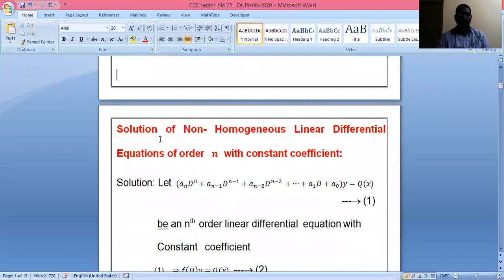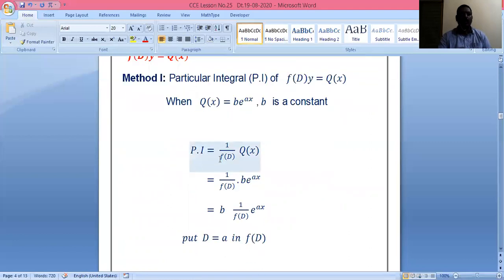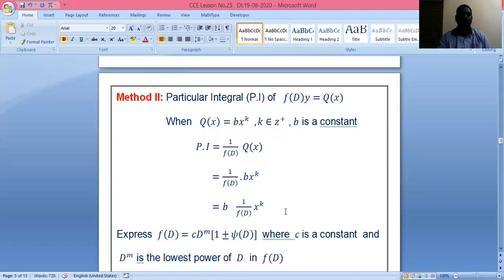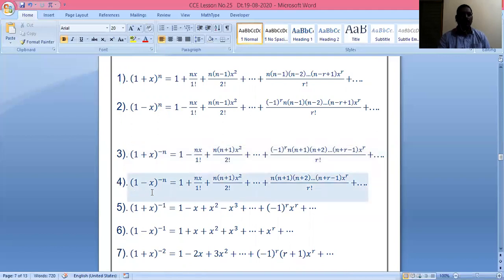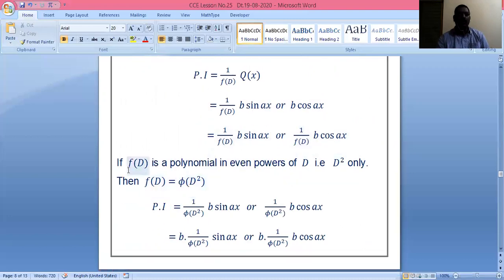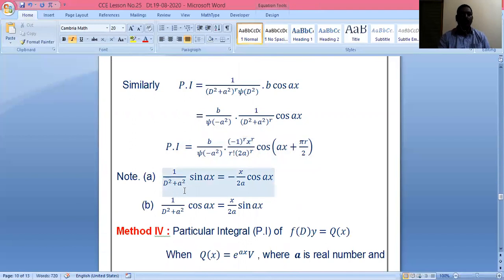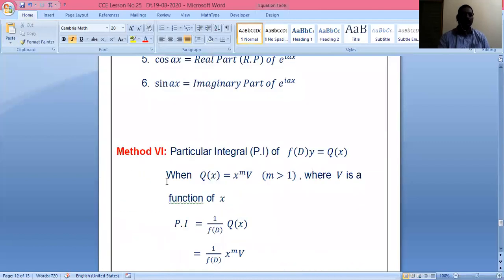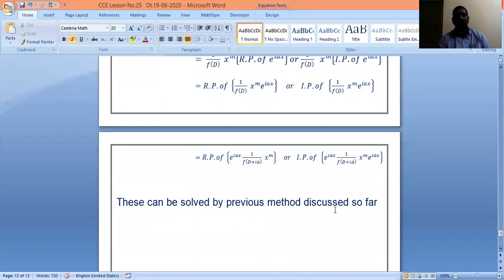CCE Lesson No 25 Date 19 08 2020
Methods of finding the Particular Integral (P.I) of   f(D)y=Q(x)